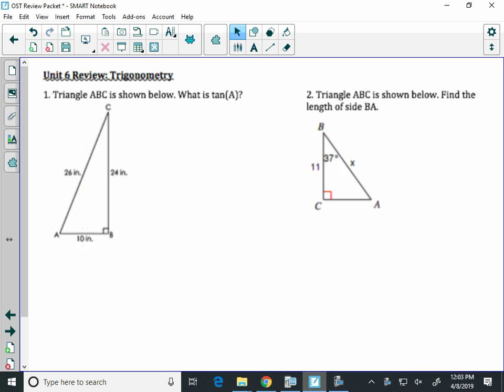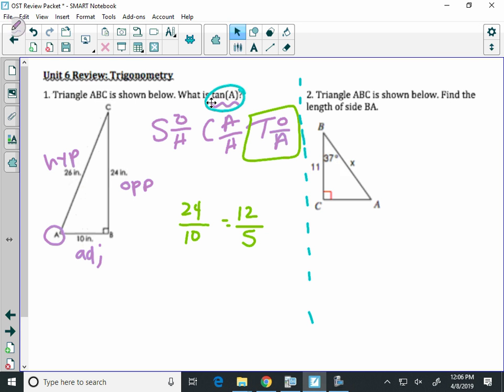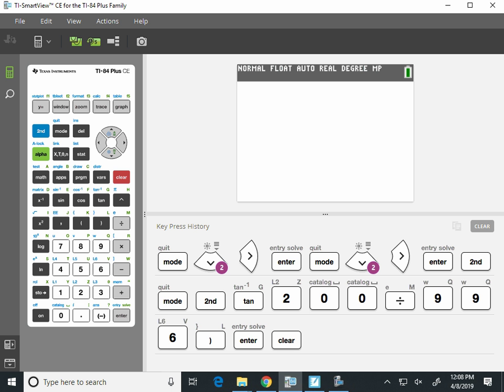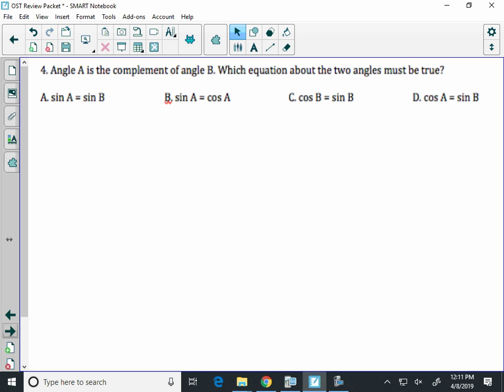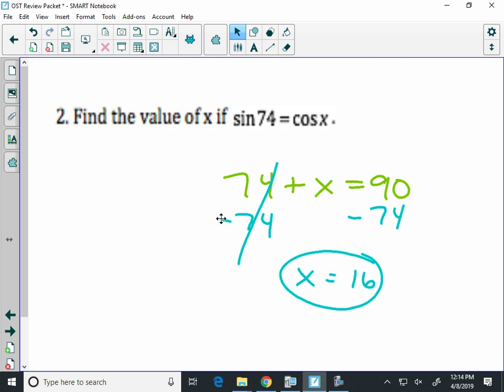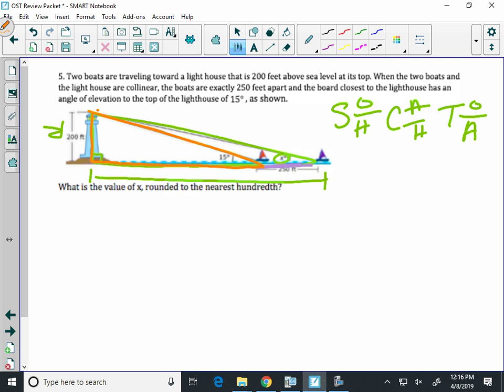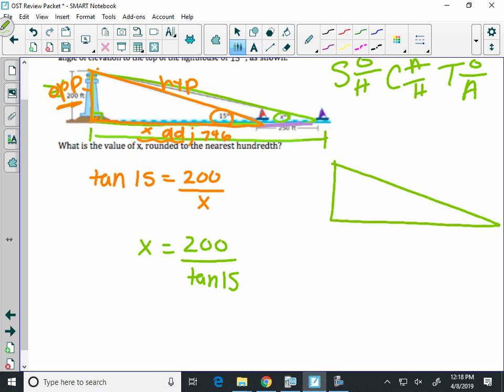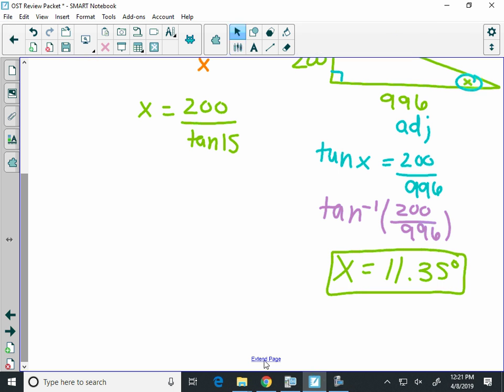Unit 6 OST Review